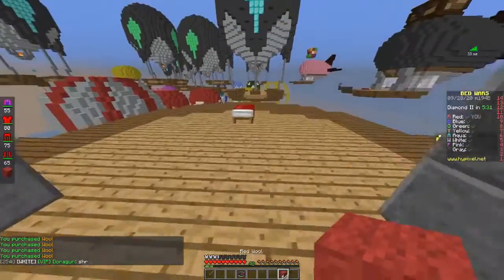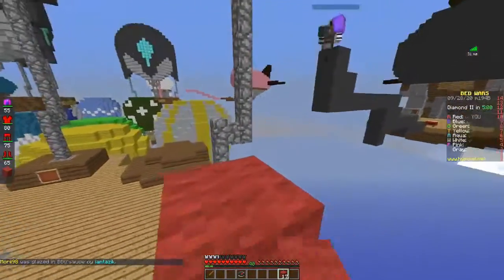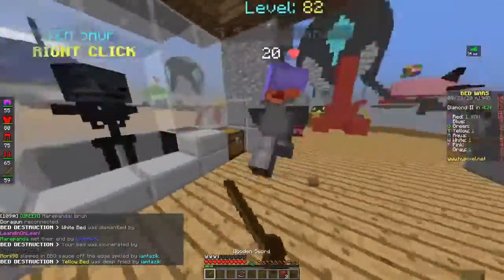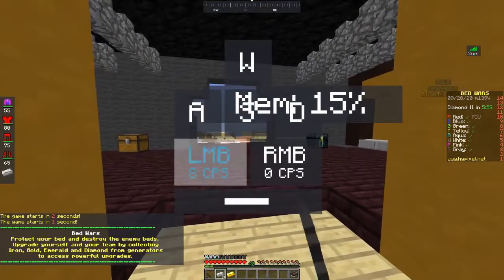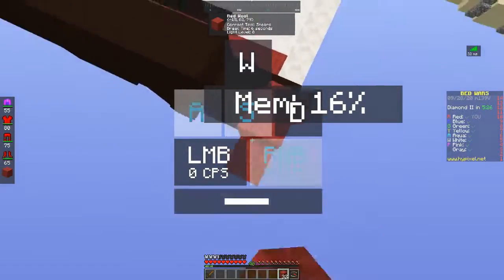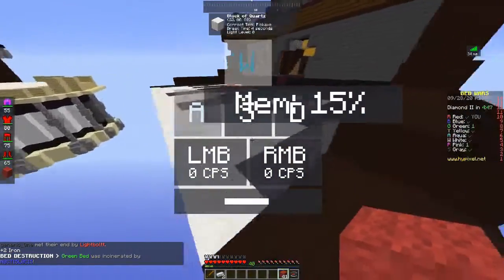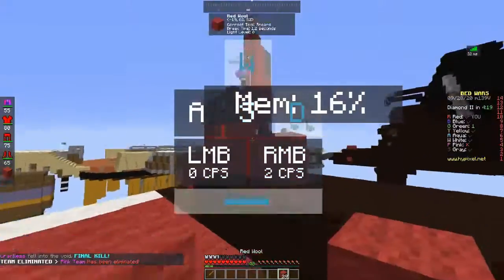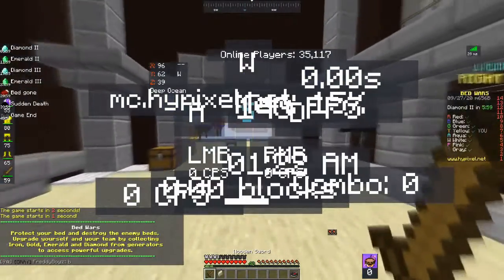im a god at bridging NOT CLICKBAIT OH MY GODDD